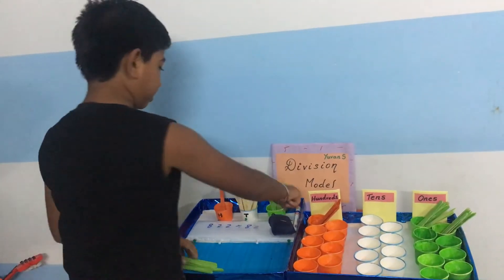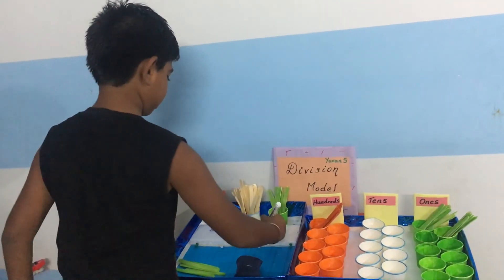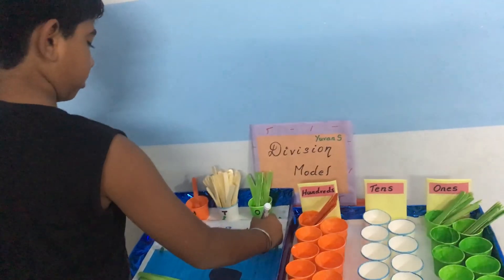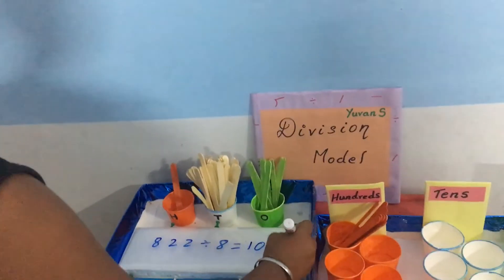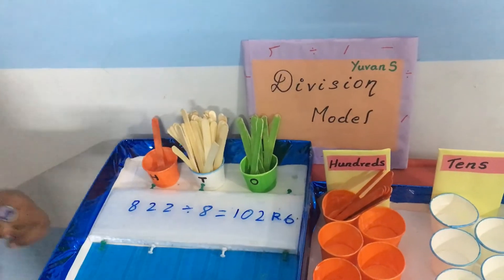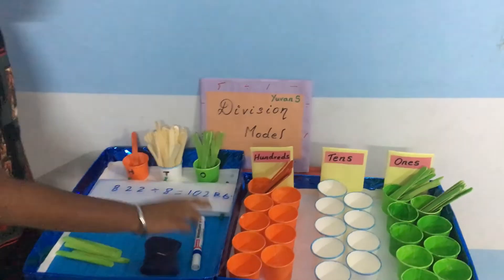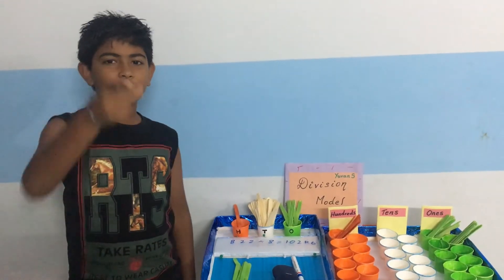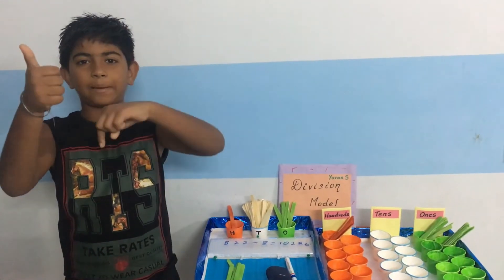Model on Division - 3 digit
Math project on 3 digit Division model